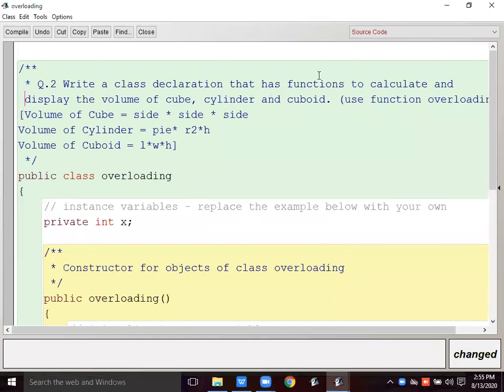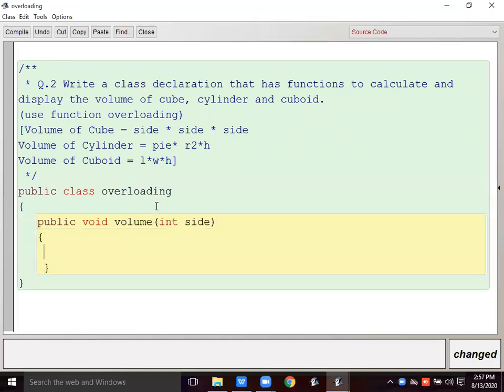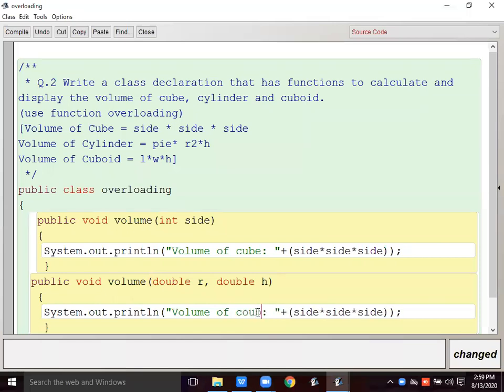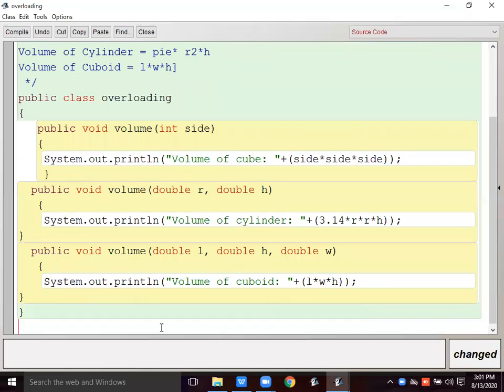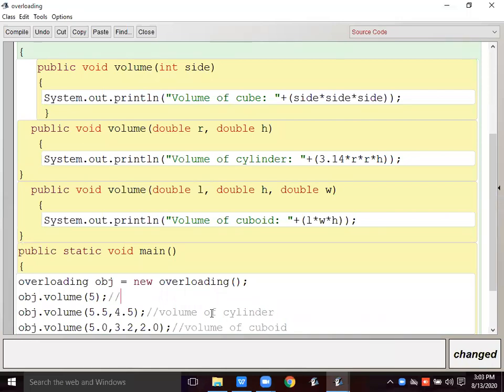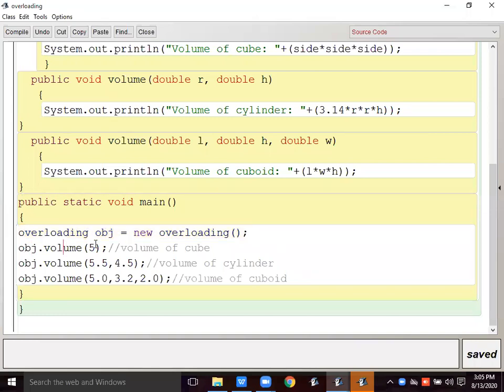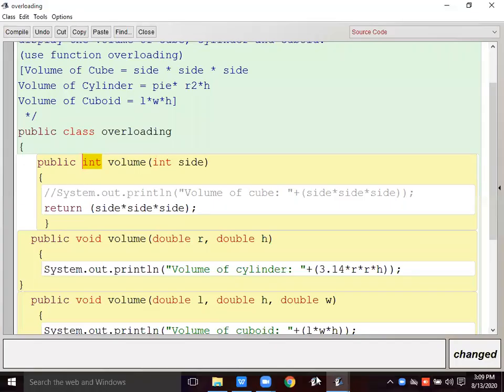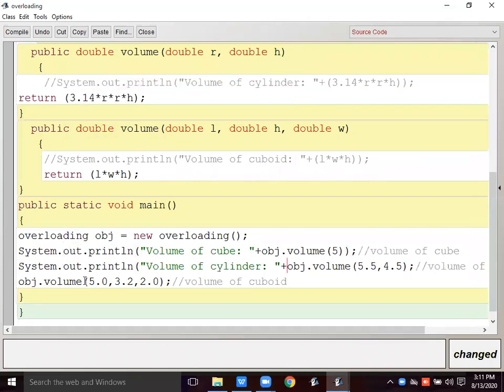overloading of volume (Question is written in description)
(Q.2 Write a class declaration that has functions to calculate and display the volume of cube, cylinder and cuboid. (use function overloading)[Volume of Cube = side * side * side
Volume of Cylinder = pie* r2*hVolume of Cuboid = l*w*h])